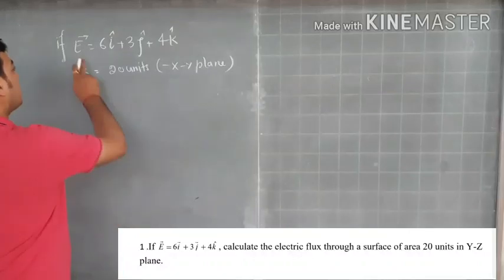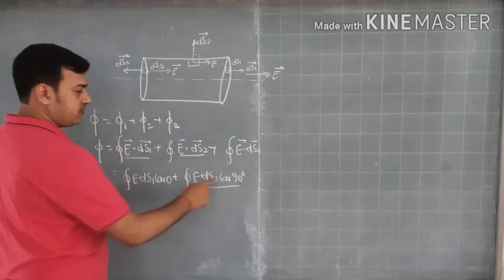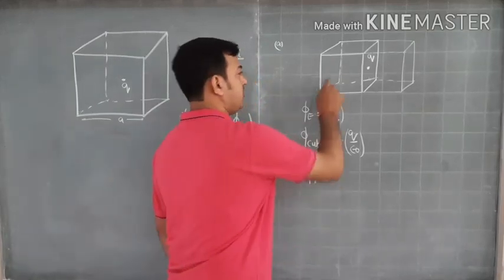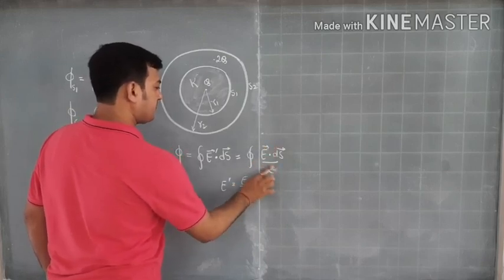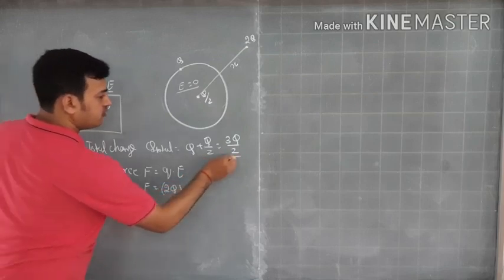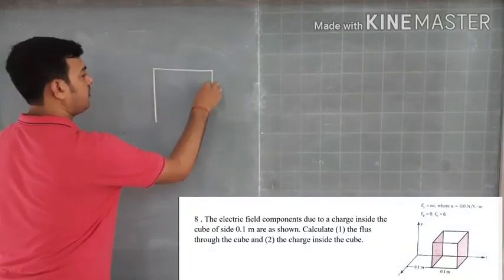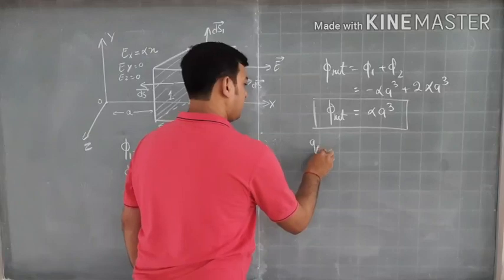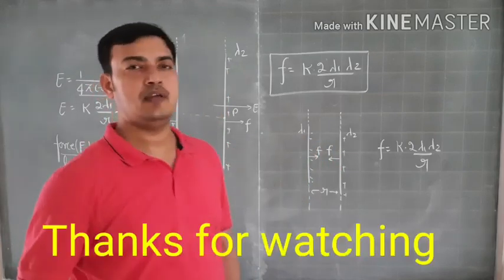ES 12 Gauss theorem Numericals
Numericals based on Gaus theorem